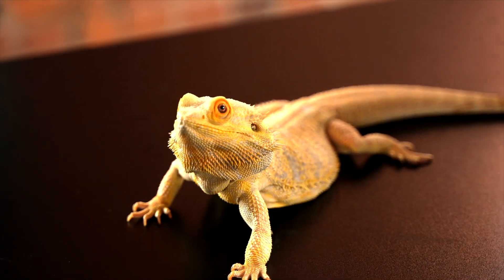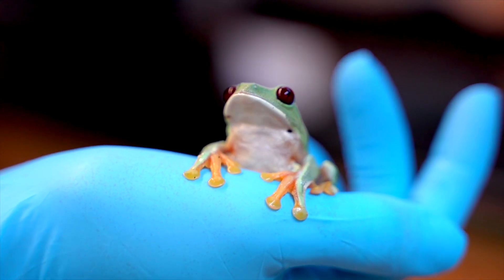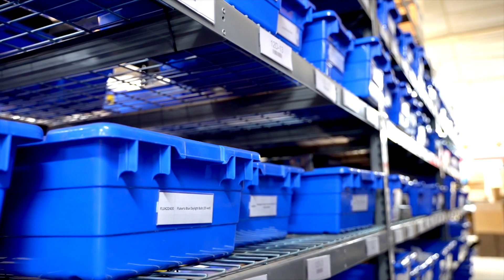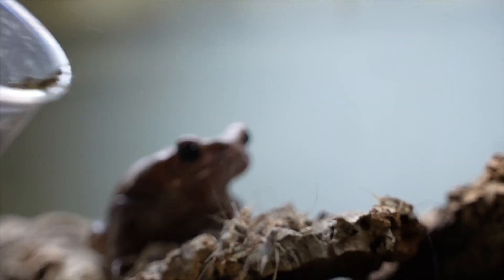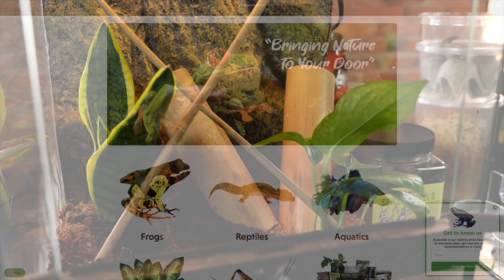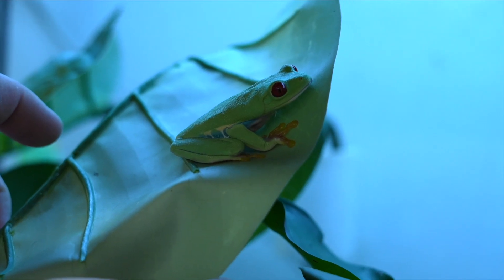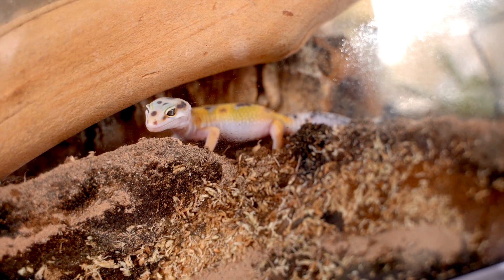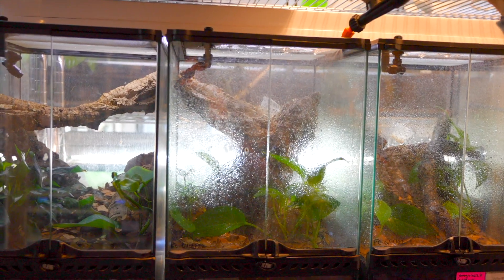Josh's Frogs - One Stop Shopping for Success | Promotional Video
Our promotional videos showcase the exceptional results achieved by partnering with AZEE Branding Solutions! Watch how our expertise in video marketing and branding has propelled our client to new heights of success.

At AZEE Branding Solutions, we believe in the power of storytelling and the importance of a strong brand presence. Our team is dedicated to delivering top-notch branding solutions and video marketing services that help our clients stand out in a competitive market.

Whether you're a small business owner or a marketing professional, this video will provide valuable insights into the world of effective branding and dynamic video marketing.

Produced by AZEE Branding Solutions
"Growing Your Brand From A to Z"